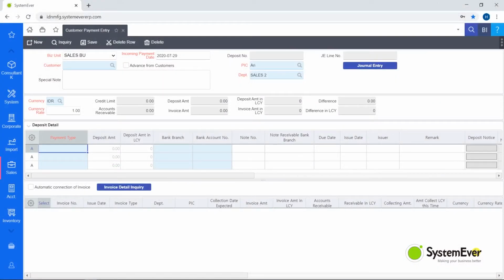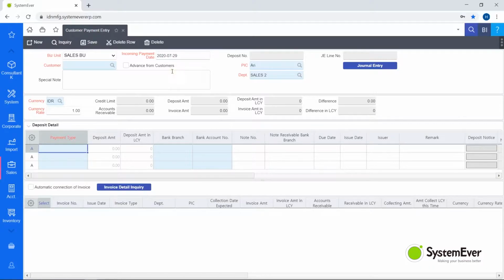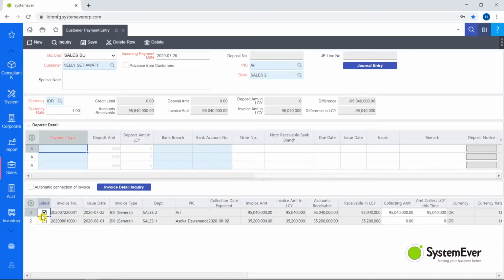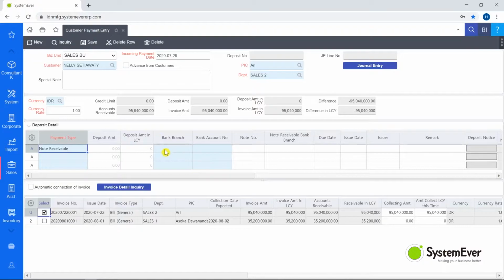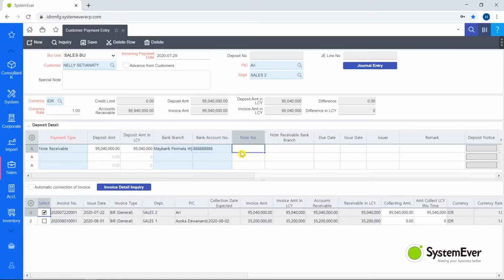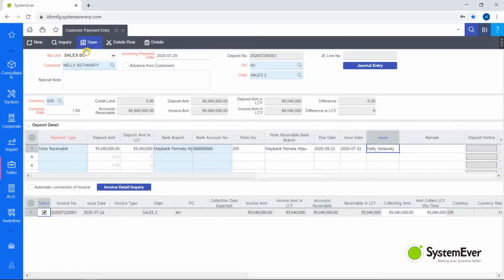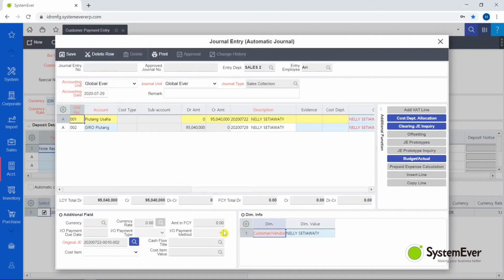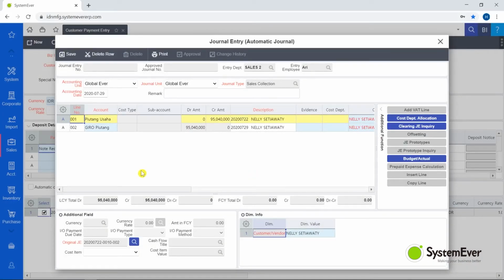SystemEver [Sales] - Customer Payment Entry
Berikut ini adalah penggunaan Customer Payment Entry yang ada di SystemEver.